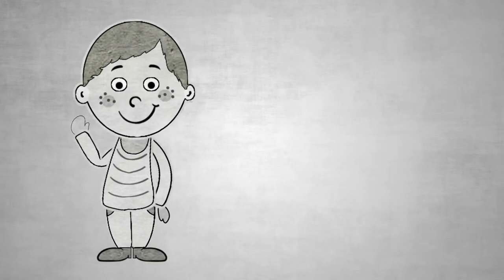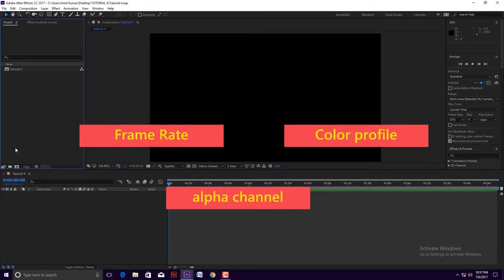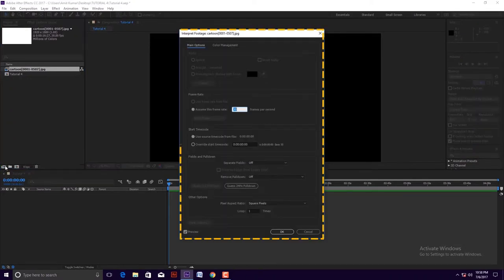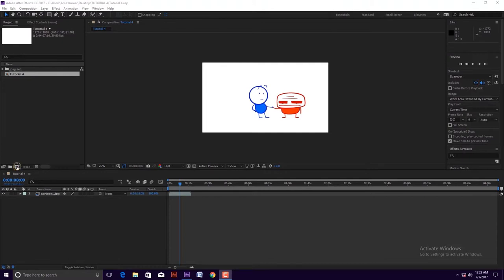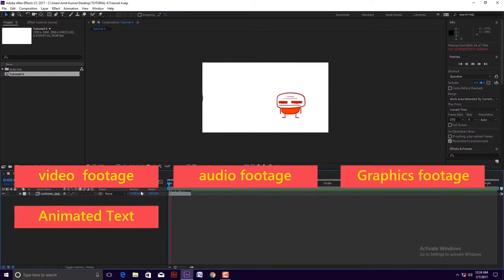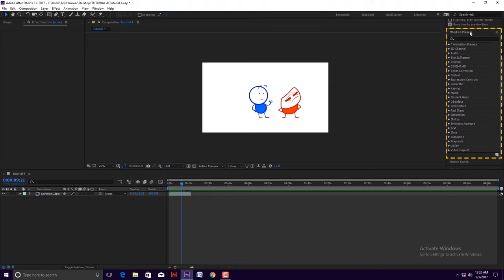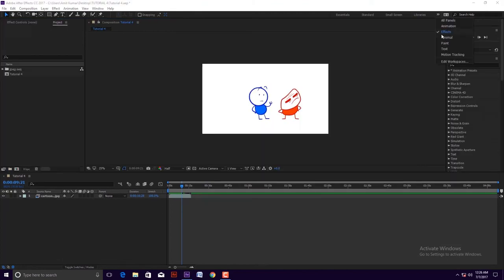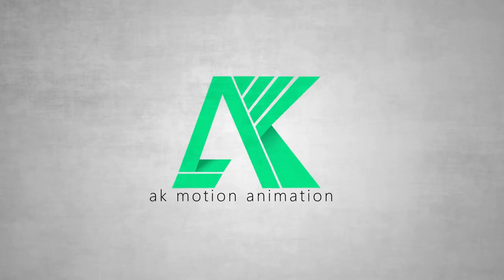WHAT IS THE ASSETS OF PROJECT PANEL AND EFFECT CONTROL PANEL IN AFTER EFFECTS || AK MOTION ANIMATION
This tutorial series is based on After Effect CC 2017.

In continue series of this video we have learn Basic software skill, 2d Animation, Motion Graphics animation, White board animation, VFX, 3d compositing, After effect work example tutorials.

Welcome on "AK MOTION ANIMATION" YouTube Channel, If you learn about After effects this channel only for you .

Other Video to watch:

Tutorial one :

01. Introduction of After Effect CC 2017 Tutorial by Ak Motion Animation

Tutorial two :

02. Where we get After Effect, how to install in computer Tutorial by Ak Motion Animation

Tutorial two :

03. Learn Basic Interface of After effect, Tutorial by Ak Motion Animation